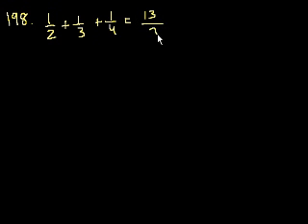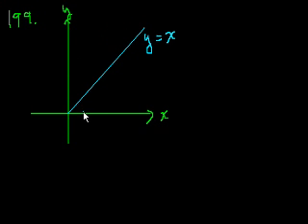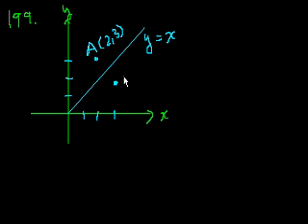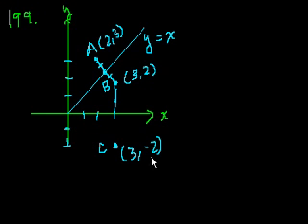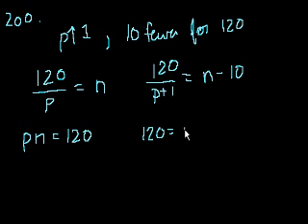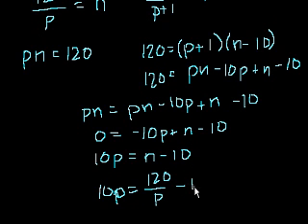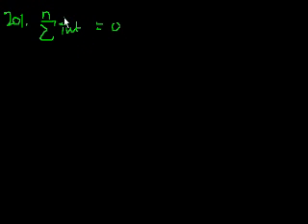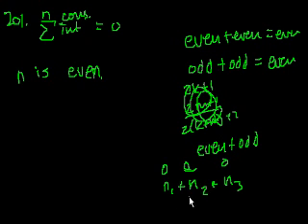GMAT: Math 40 | Problem solving | Khan Academy